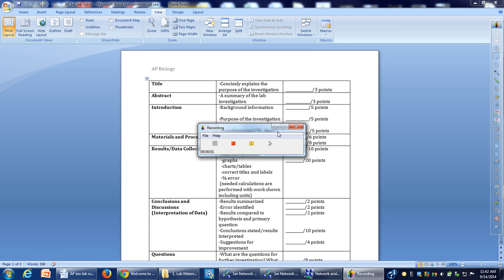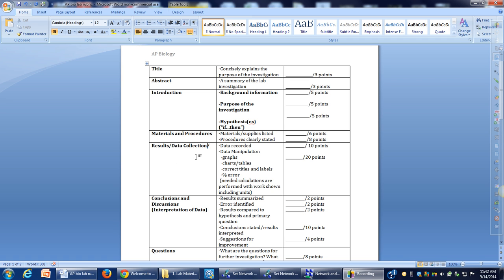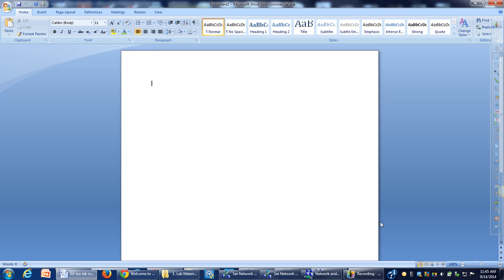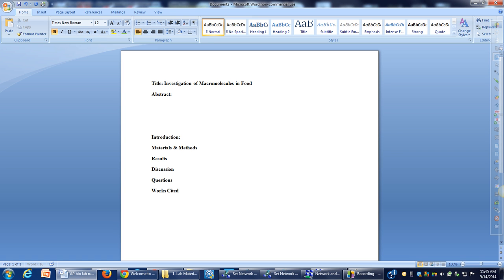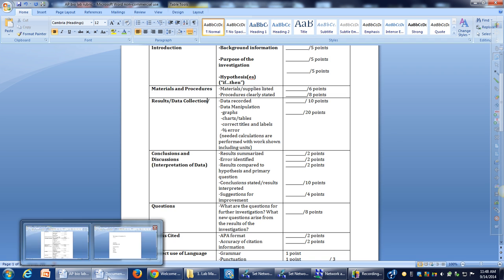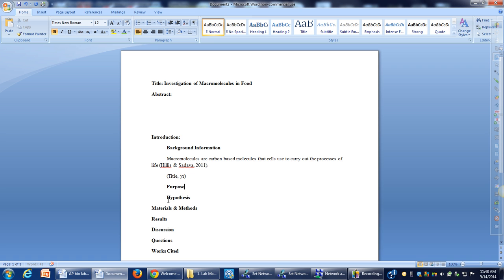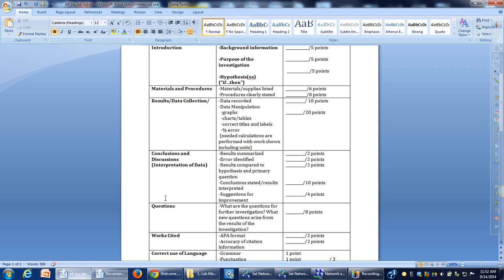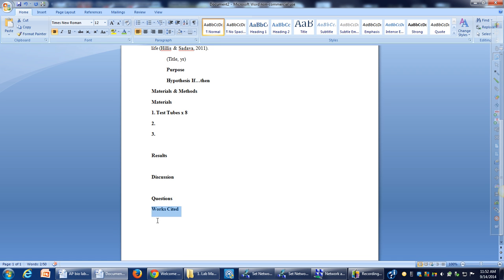Writing a Lab Report